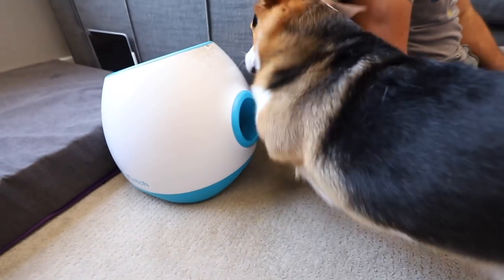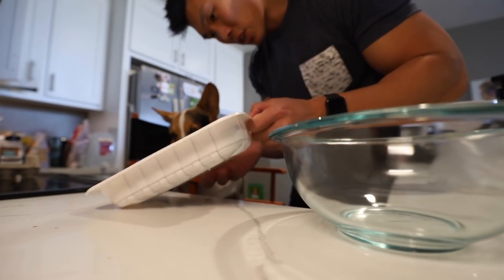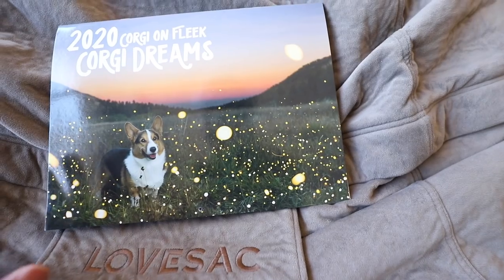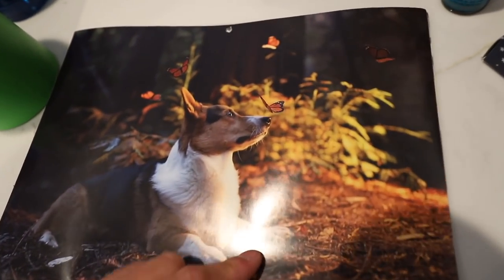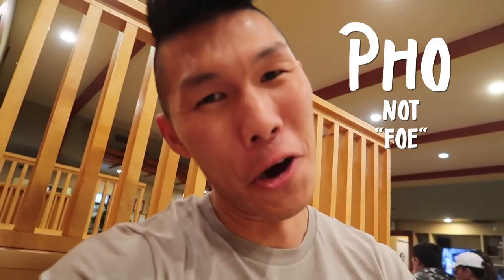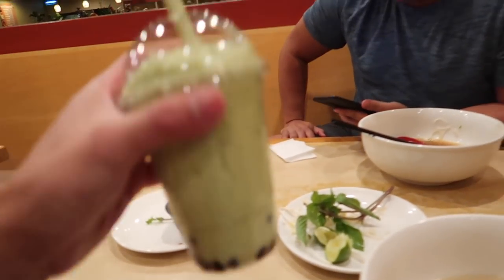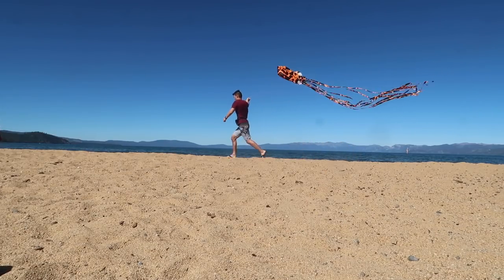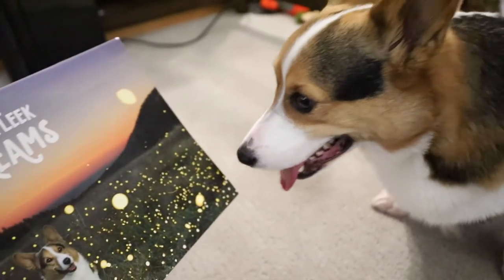CORGI Brother’s Reunion - Doesn’t Go Well! || Life After College: Ep. 658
Corgi Brothers are Reunited after one year apart! Gatsby meets with Tater Tot and things don't go too well (but better than before). ALSO: Making Chicken Meatballs for Dogs, Winter Merchandise Launch Preview, Getting Pho, Corgi Basketball Sports Star, and Tahoe Calendar Photoshoot BTS, and Calendar Reveal!

Send Us Mail:
VlogAfterCollege

- Gatsby meets with his brother Tater Tot who is now 2 years old!
- Playing "Is this Gatsby?"
- Making Chicken Meatballs for dogs using: ground chicken, egg, cooked rice, plain breadcrumbs, and cornstarch (baked at 375 for 15-20 min)
- Corgi playing Basketball
- New Merchandise Launch Preview: Ugly Christmas Sweater, T-shirts, new Satin Vinyl Matte Stickers, Pocket T-shirts, Japanese T-shirts, Balloon Keychain, 2020 Corgi Dreams Calendar, and Stick-on Wallet with genuine leather for phones
- Guess the Ukulele song (I don't Care)
- Upper Body Gym Workout in Darcsport Tank
- Opening Fan Mail
- House of Pho with Avocado Milkshake with my friend Matt
- Behind the scenes footage of our trip to Tahoe for the Calendar photoshoot (in South Lake Tahoe, Emerald Bay, Zephyr Cove, Tahoe Meadows, Reagan Beach, and More)
- Gatsby sleeps in my bed for the first time (reaction)
- 2020 Calendar photos Revealed!
- Go to CorgiOnFleek.com!